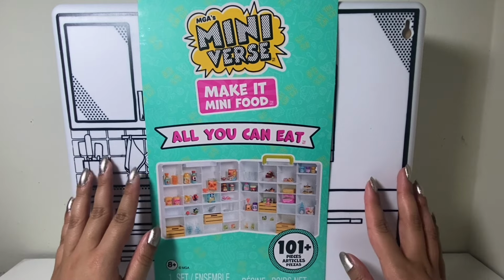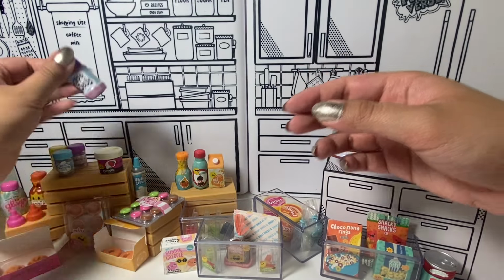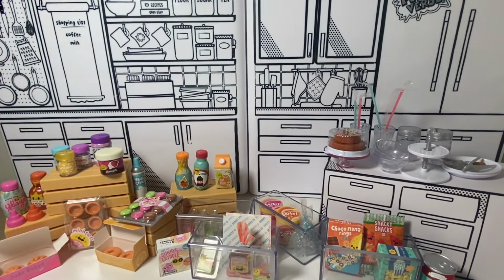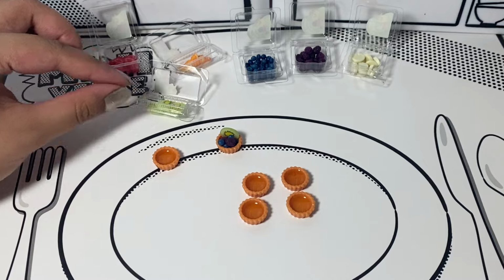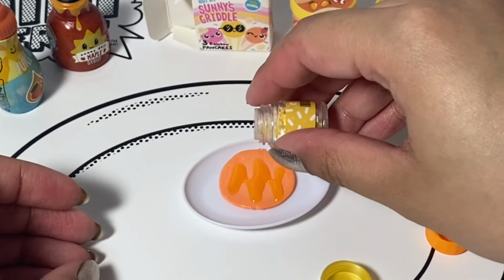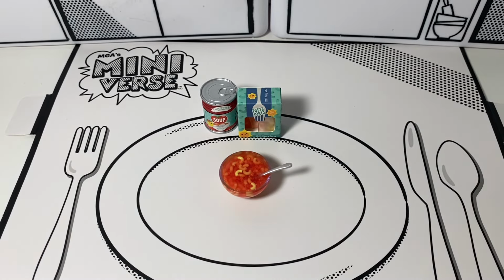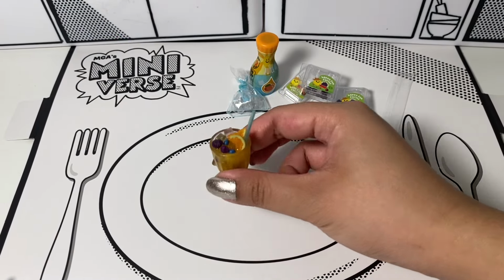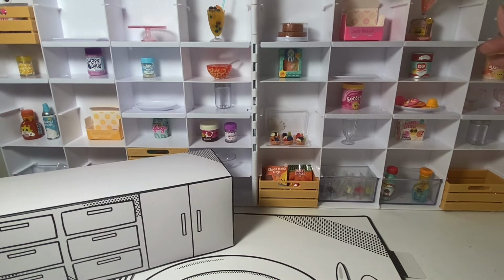ASMR whisper: Miniverse All You Can Eat Set 🍰 UV Resin Food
The biggest Miniverse set! 🥹🥹🥹

Timestamps:
0:00 👋 intro & packaging
1:57 📦 contents
11:02 🍓fruit tarts
17:10 🥞 rainbow pancakes
22:49 🥫tomato soup
26:52 🍊orange juice
32:57 🍩 donuts
37:45 ✨ final display